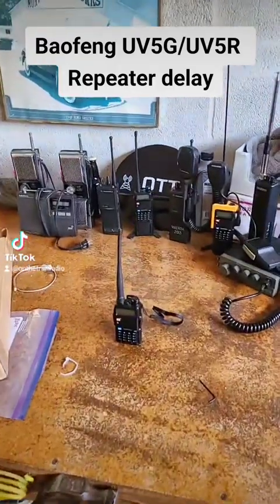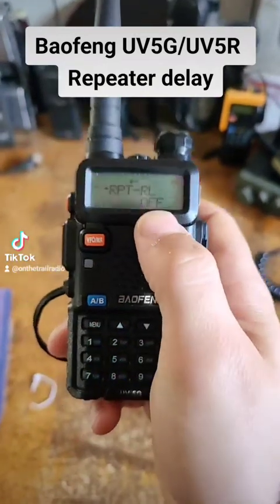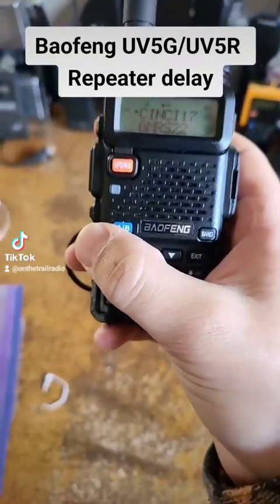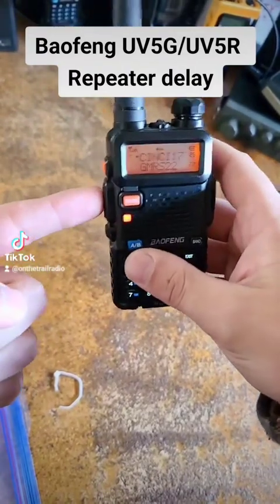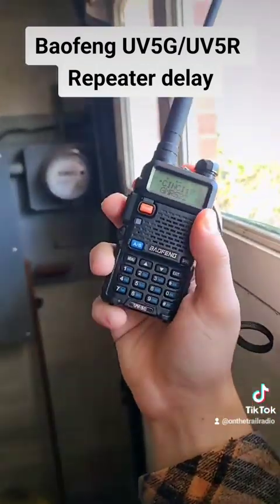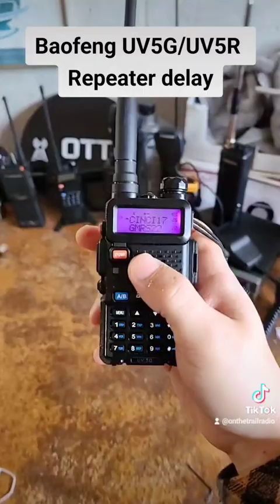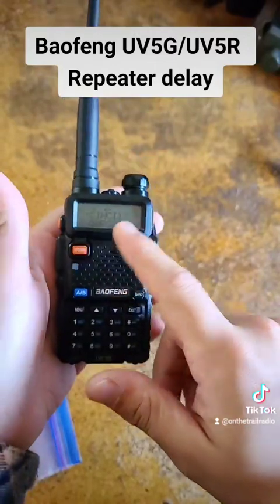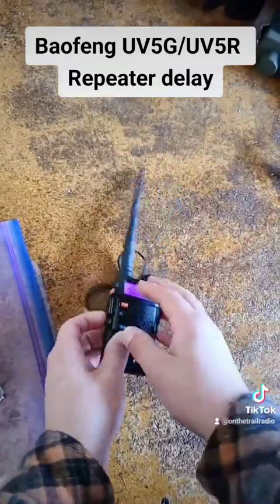Baofeng Repeater Delay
Learn why the repeater delay is the most useless function on your radio
BTW - unapologetic baofeng supporter